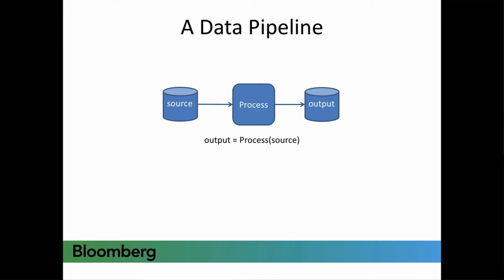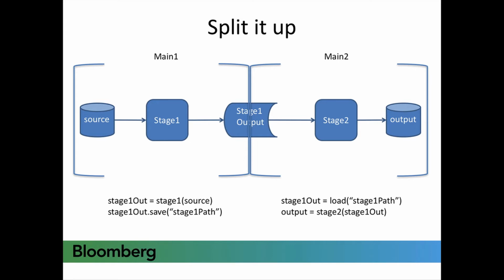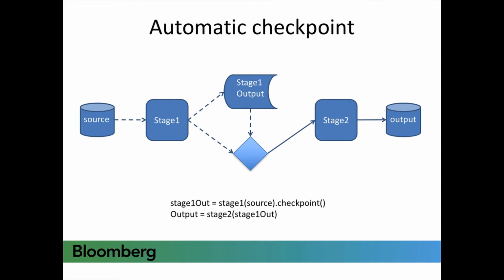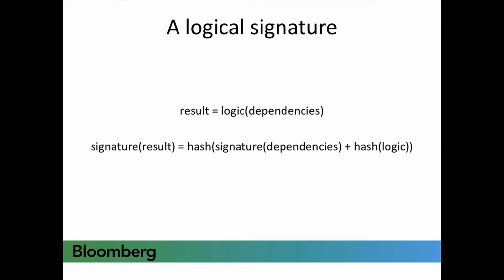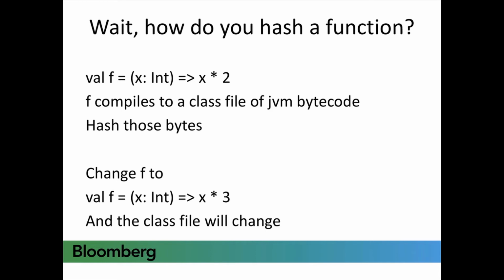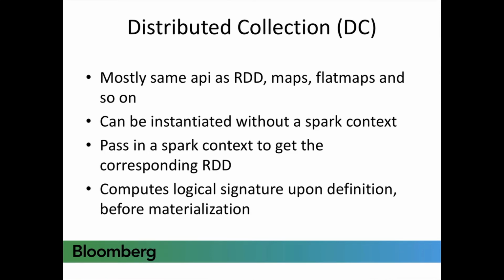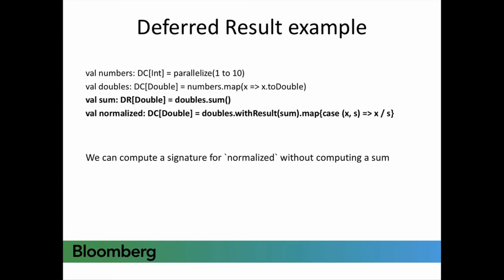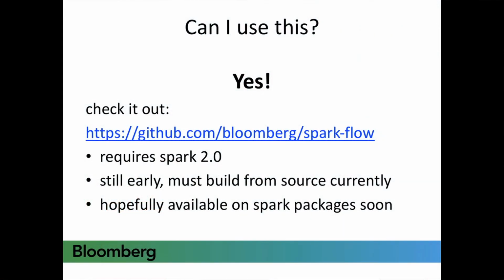scala.bythebay.io: Nimbus Goehausen, Logical Signatures for Spark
Dealing with problems that arise when running a long process over a large dataset can be one of the most time consuming parts of development. For this reason, many data engineers and scientists will save intermediate results and use them to quickly zero in on the sections which have issues and avoid rerunning sections that are working as intended. For data pipelines that have several sections, dealing with the saving and loading of intermediate results can become almost as complicated as the core problem that the developers are trying to solve. Changes that are made may require previously saved intermediate results to be invalidated and overwritten. This process is typically manual and it's very easy for a developer to mistakenly use outdated intermediate results. These problems can be even worse when multiple developers are sharing intermediate results. These issues can be addressed by the introduction of a logical signature for datasets. For each dataset, we'll compute a signature based on the identity of the input and on the logic applied. If the input and logic stay the same for some dataset between two executions, the signature will be consistent and we can safely load previously saved results. If either the input or the logic change then the signature will change and the dataset will be freshly computed. With these signatures, we can implement automatic checkpointing that works even among several concurrent users and other useful features as well.